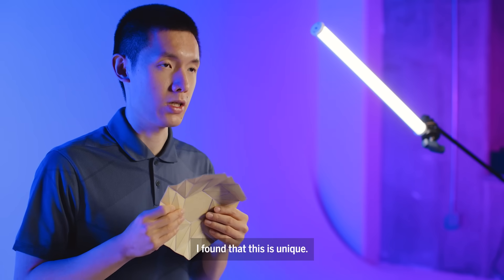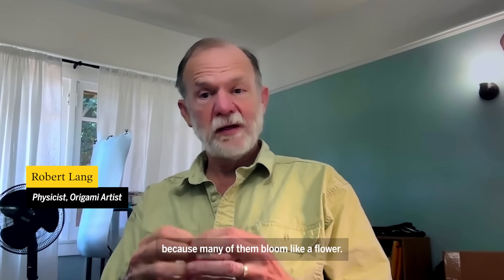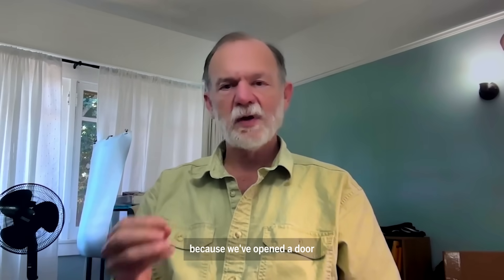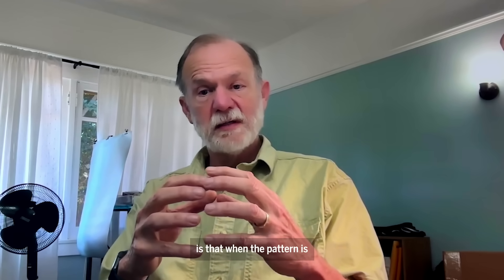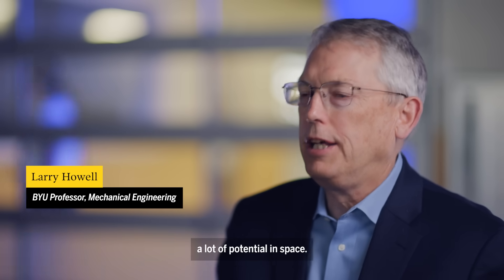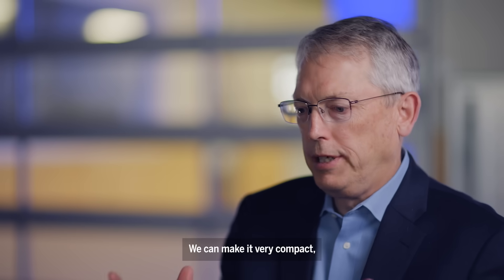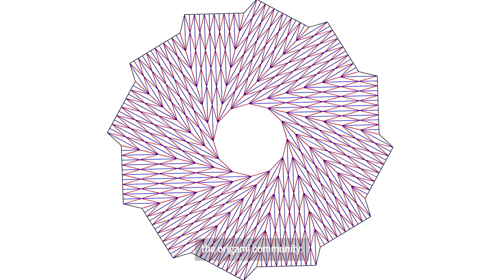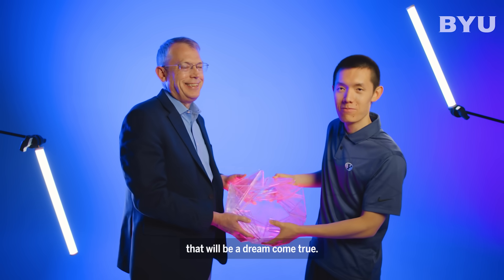Unfolding Innovation: New origami patterns hold new possibilities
BYU students develop new family of origami patterns that merge art with advanced engineering potential.

These patterns, uniquely capable of folding into complex, rotationally symmetric structures, offer endless possibilities for innovation—from deployable space technologies to transformable household items.

Explore how this evolutionary leap in origami could revolutionize fields such as aerospace, packaging and beyond, while keeping the ancient art form as vibrant and inspiring as ever.